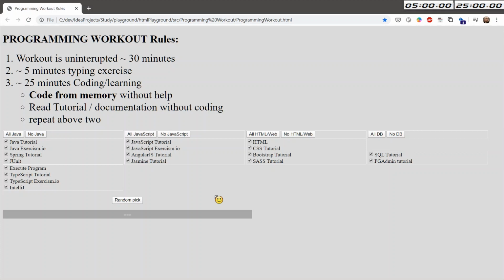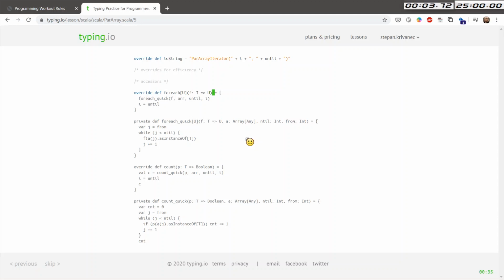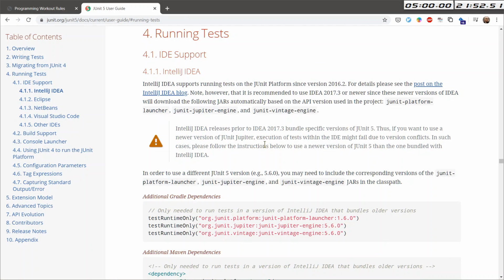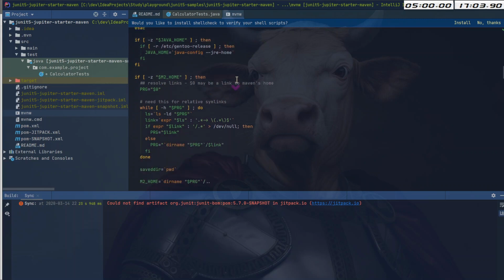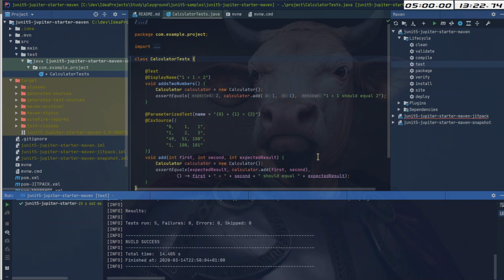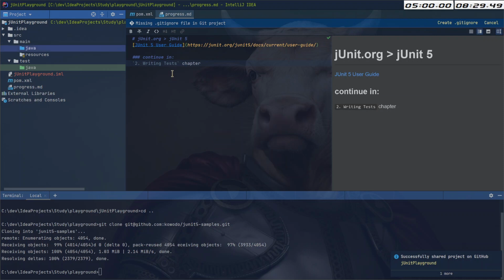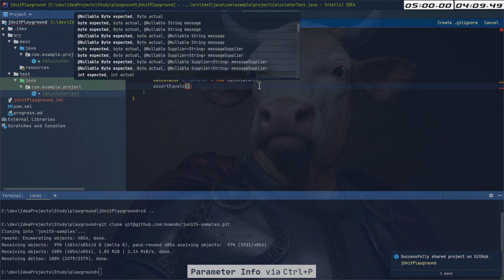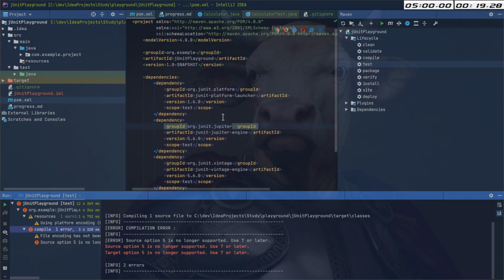Programming Workout #216 JUNIT5 @junit org